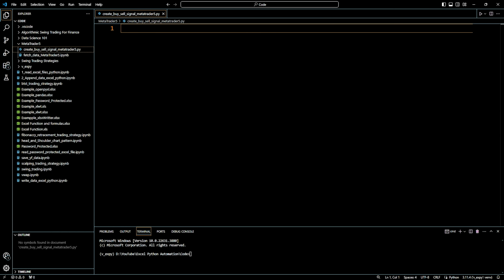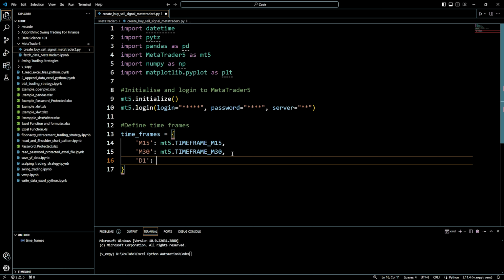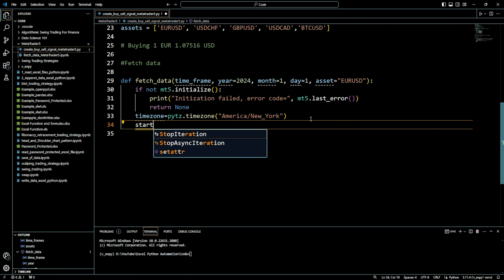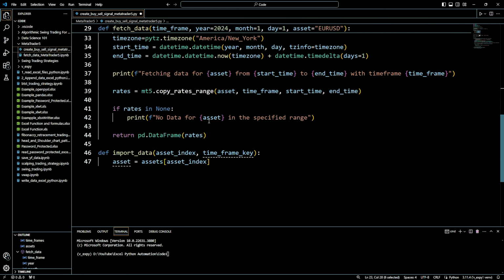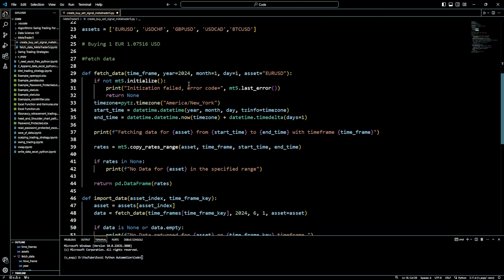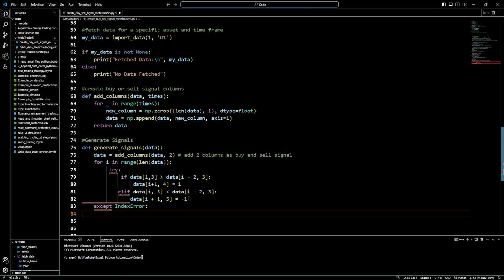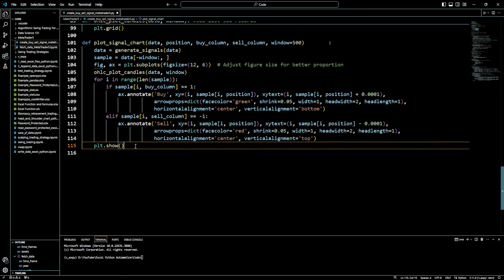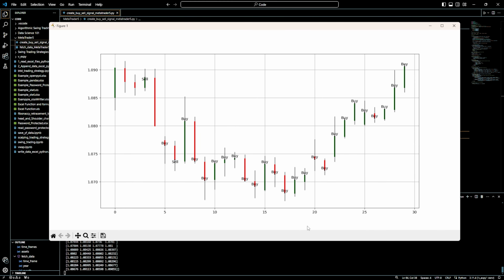MetaTrader5 Generate Buy and Sell Signals: A Beginner’s Python Algorithmic Trading Tutorial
Create Buy and Sell Signal With MetaTrader5 | Algorithmic Trading With Python For Beginners

In the previous video we discussed about how to download and install  metatrader5 on windows system,
then we went through how to create free demo account
then we created python script to download forex data with the help of metatrader5 python library.
in this video we will go one step further and will complete our code by creating buy and sell signal and also create chart for visualization